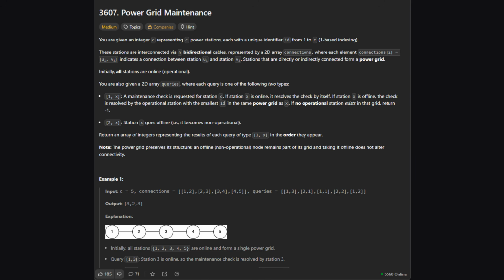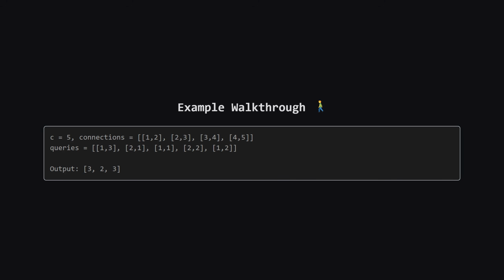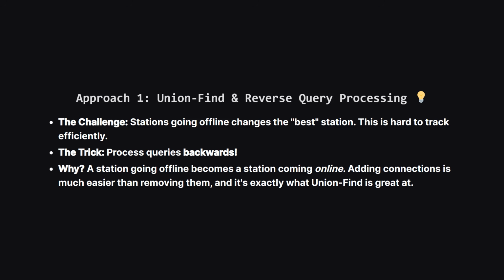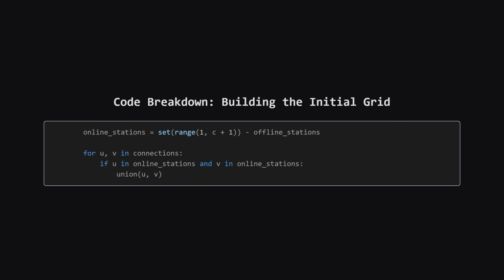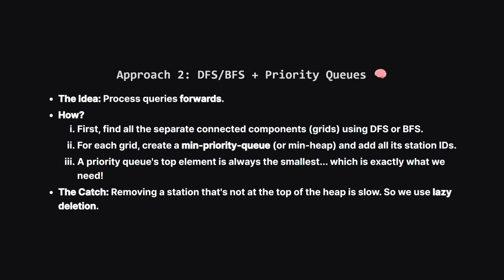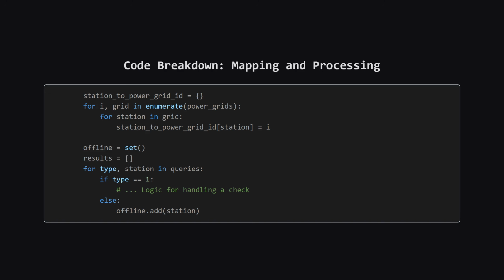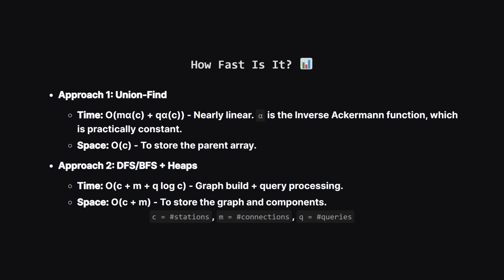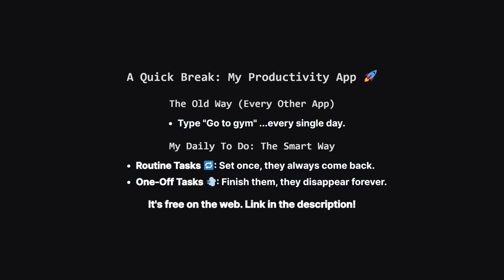3607. Power Grid Maintenance | Leetcode Daily - Python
Dive into LeetCode 3607, "Power Grid Maintenance," a fascinating graph problem that challenges us to efficiently handle dynamic changes in a network. In this detailed guide, we break down the problem of tracking online and offline power stations and finding the smallest available station ID within a connected grid. We explore two powerful and clever solutions. The first approach tackles the problem by processing the queries in reverse, a common and effective strategy for "deletion" type problems. This turns the difficult task of stations going offline into the much simpler task of stations coming online, a perfect scenario for the Union-Find data structure. Our second approach processes the queries in the forward, natural order. It involves first identifying the distinct power grids using DFS/BFS and then managing each grid's online stations with a min-priority queue. We handle stations going offline with a smart technique called "lazy deletion," which avoids costly removals from the priority queue. This video provides a full walkthrough of both methods, complete with Python code and complexity analysis, and also includes full solutions in Java, C++, and JavaScript.